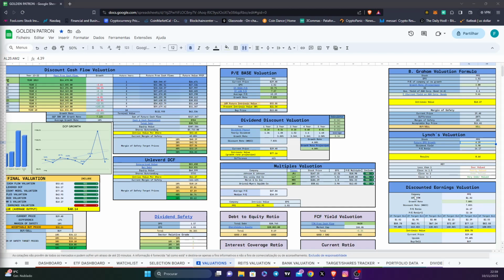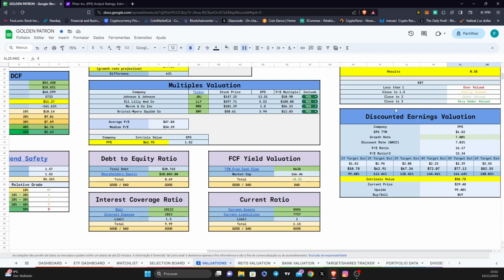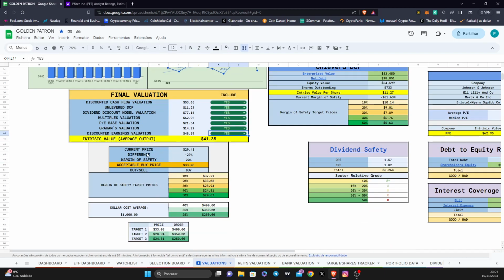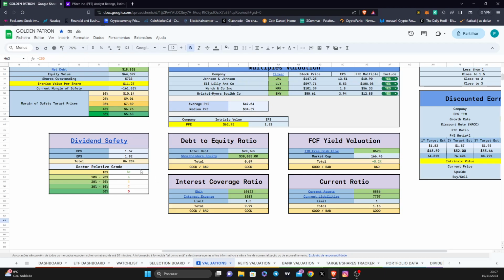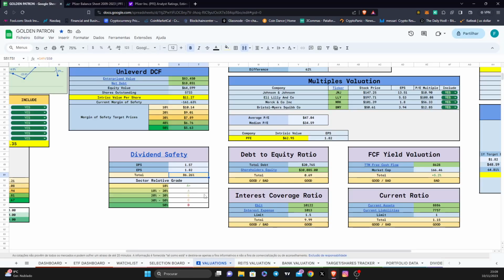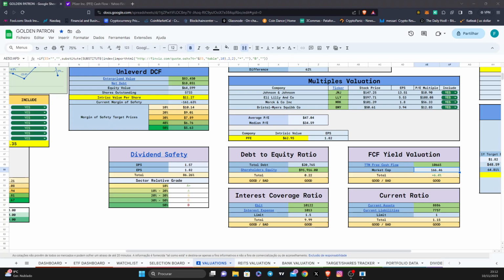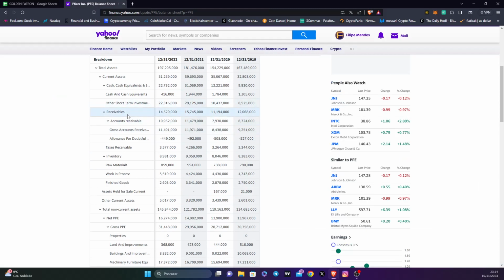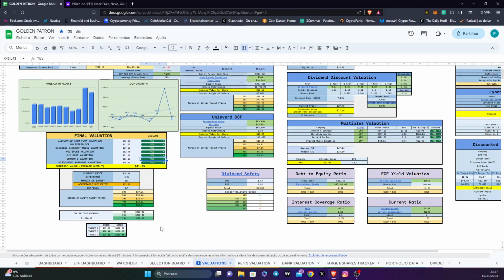INTRINSIC VALUE (DISCOUNTED EARNINGS / KEY RATIOS)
🚀 Explore my Stock Portfolio Tracker in Google Sheets! 📊💼

In this video, we delve into crucial financial metrics that every investor should understand for comprehensive analysis. Let's explore these metrics:
1. Dividend Payout Ratio:
Dive into the dividend payout ratio, a key indicator of a company's dividend sustainability. A lower ratio suggests the potential for sustained or increased dividends, providing valuable insights for income-focused investors.
2. Debt-to-Equity Ratio:
Understand the debt-to-equity ratio, a vital measure of a company's capital structure. A low ratio indicates lower financial risk, signaling less reliance on debt financing. Conversely, a high ratio suggests higher financial leverage and increased risk. Learn how investors use this metric to assess a company's debt obligations and overall financial health.
3. Free Cash Flow Yield (FCF Yield):
Explore the free cash flow yield, a powerful valuation metric. By comparing free cash flow to market capitalization, investors can gauge a company's financial efficiency. A higher FCF Yield suggests potential attractiveness for investors, while a low or negative FCF Yield may indicate financial stress or overvaluation.
4. Current Ratio:
Evaluate a company's short-term liquidity with the current ratio. A ratio greater than 1 signifies good short-term financial health, indicating sufficient assets to cover obligations. Uncover how investors use the current ratio in conjunction with other metrics for a holistic financial assessment.
5. Interest Coverage Ratio:
Examine the interest coverage ratio, a crucial metric for evaluating a company's ability to meet interest obligations. A higher ratio indicates a comfortable capacity to cover interest payments and lower financial risk. Conversely, a lower ratio may point to potential challenges, implying higher financial risk. Learn how investors use this ratio in comparing industry benchmarks and competitors for a thorough analysis.
Join us as we unravel the significance of these metrics, empowering you with the knowledge to make informed investment decisions. Whether you're a seasoned investor or just starting, understanding these financial indicators is key to navigating the complexities of the stock market.